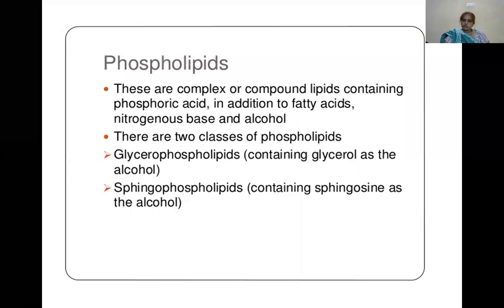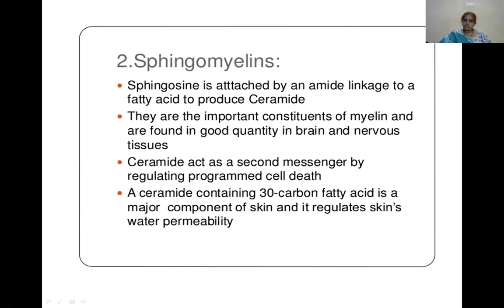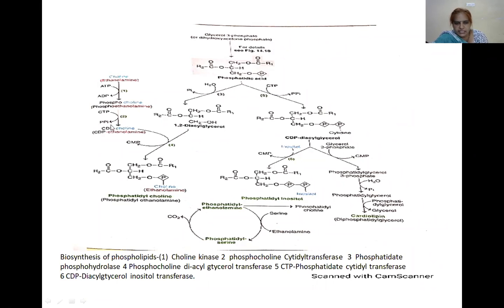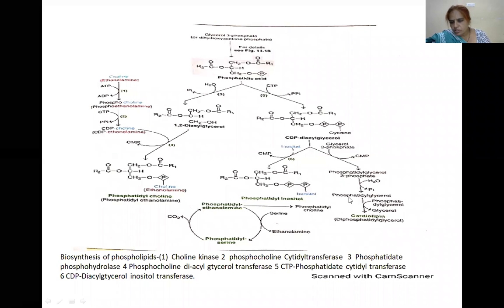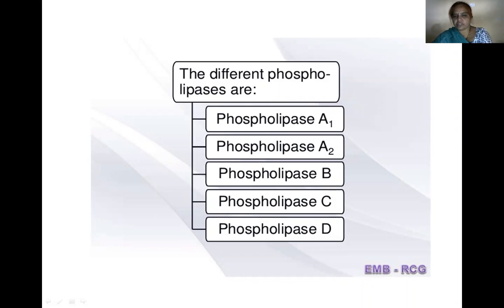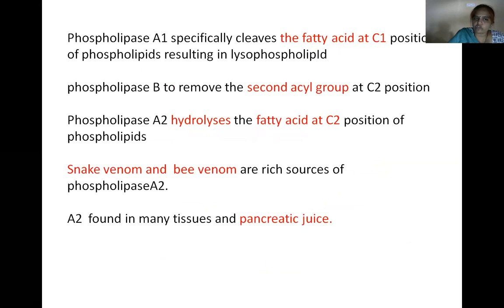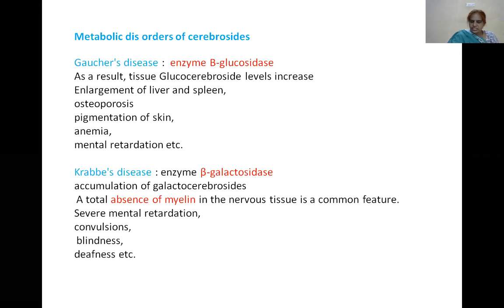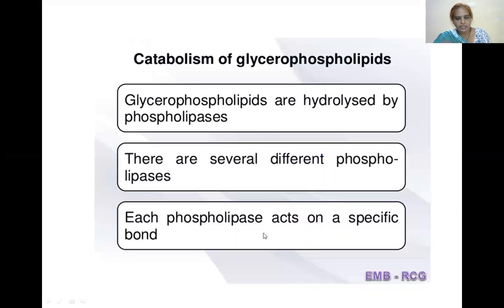Dr J Sudha Rani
Phospholipids